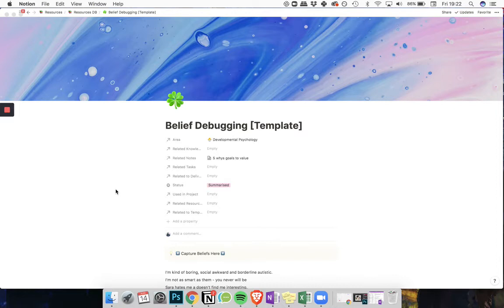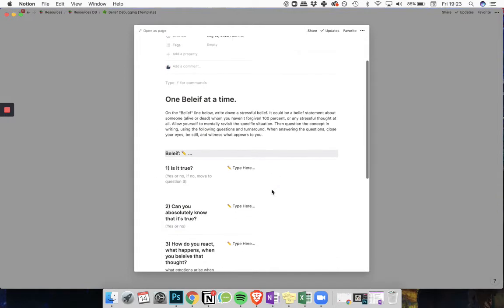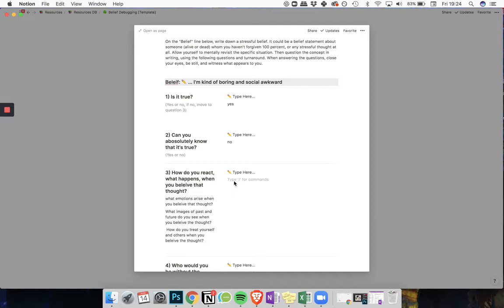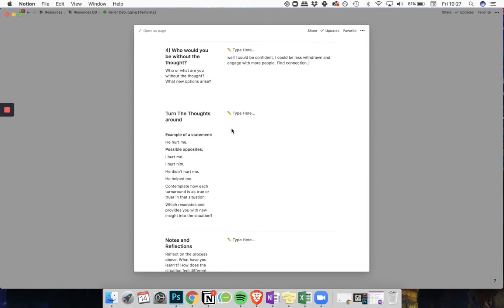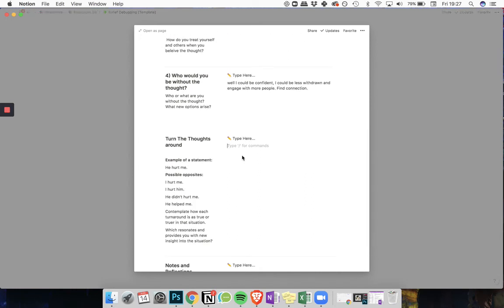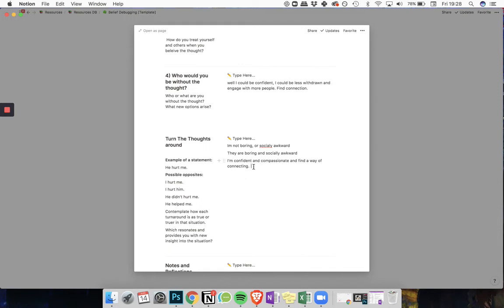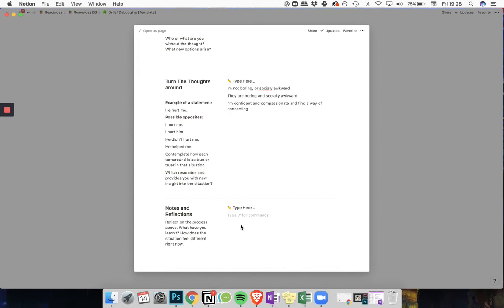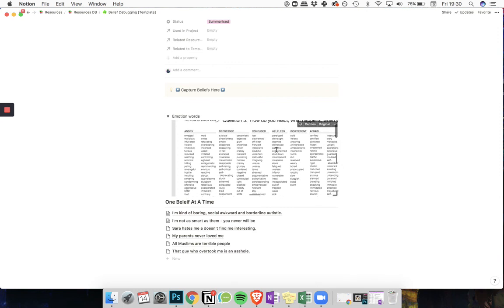Belief Debugging Notion Tutorial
Belief Debugging is a process for testing whether a belief that you hold positively benefits or serves you. it was originally developed by Byron Katie and its helped me and many people to see through illusory and self-deceptive narratives that we tell ourselves.

▬▬▬▬▬▬▬▬▬▬ ► Serj's Resources  ◀︎▬▬▬▬▬▬▬▬▬▬

Use AI and Notion to make more money, free up your time and live in alignment:

▬▬▬▬▬▬▬▬▬▬ ► Social  ◀︎▬▬▬▬▬▬▬▬▬▬

▬▬▬▬▬▬▬▬▬▬ ► TAGS ◀︎▬▬▬▬▬▬▬▬▬▬